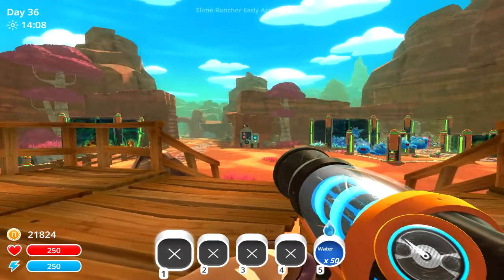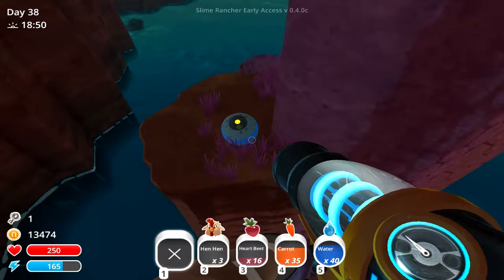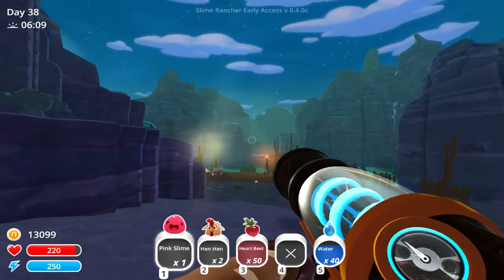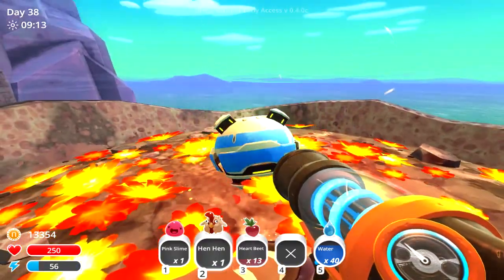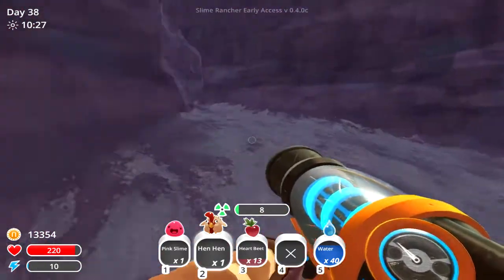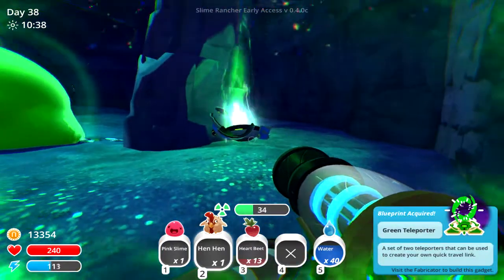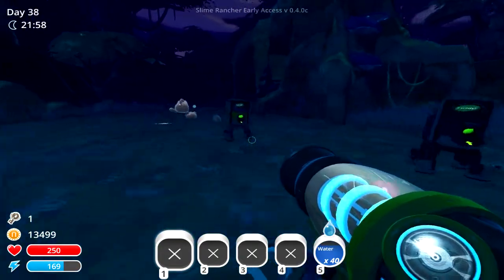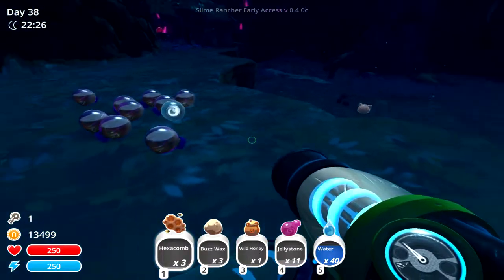Slime Rancher - All Blue Treasure Pod Locations!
Hello everyone,

Today we play Slime Rancher,The Sience Update is here! And today i will show you all locations of the Blue Treasure Pods what it contains and how to obtain the more advanced treasure cracker mk 2.

Social Media